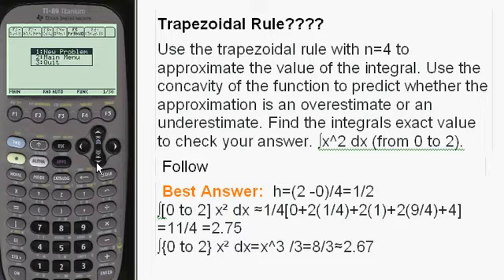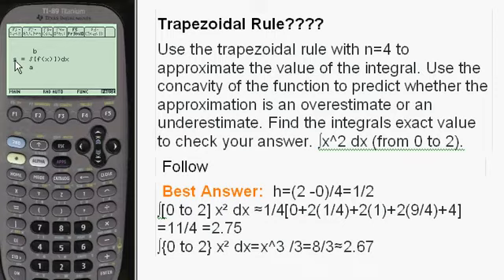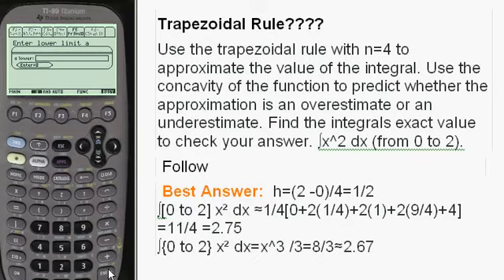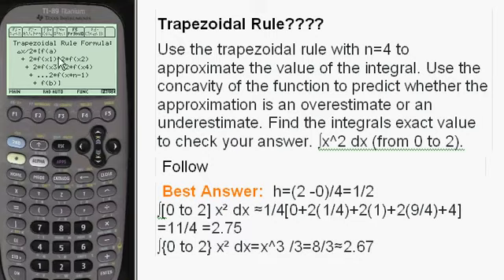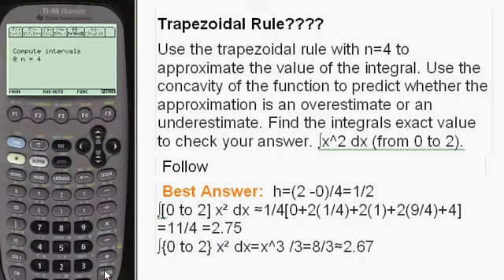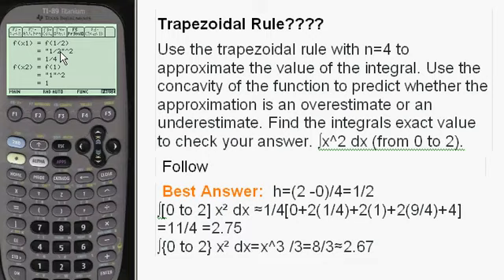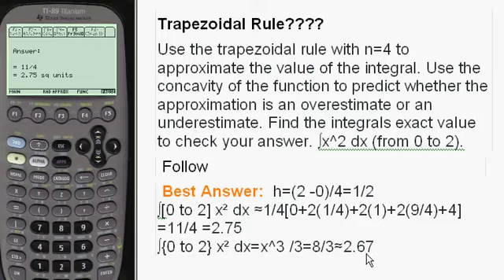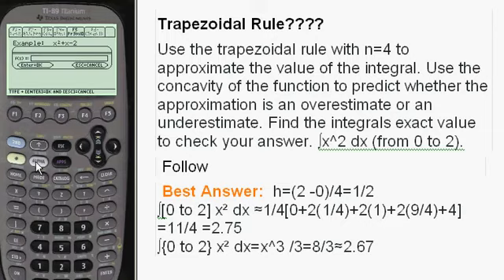Trapezoidal Calculator, f(x) = x^2